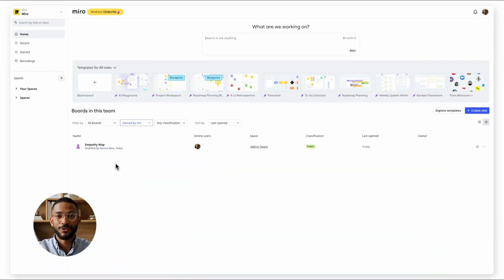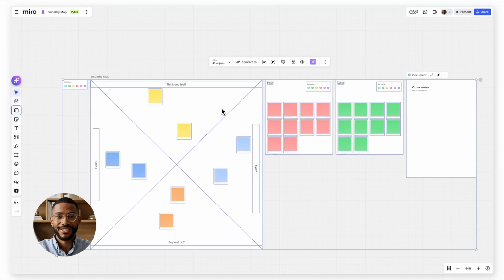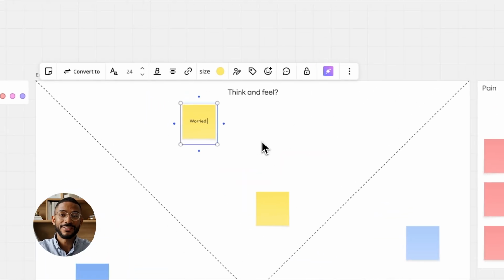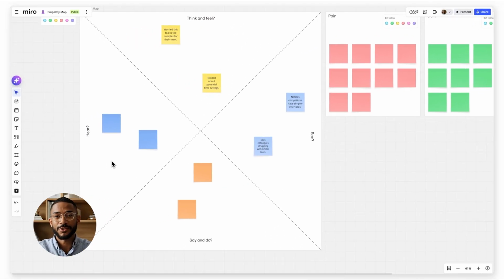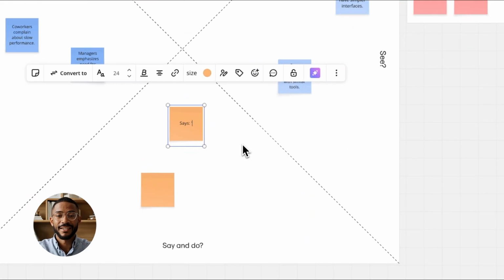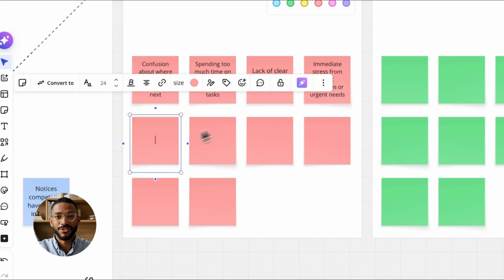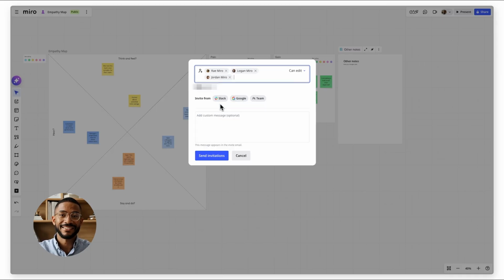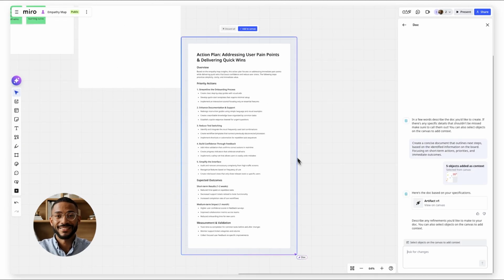Empathy Map Basics: How to create one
Empathy maps turn qualitative research into visual insights that your entire team can act on. In this video, we walk through how to create powerful empathy maps in Miro using professional templates, covering the four core quadrants (Think and Feel, See, Hear, Say and Do), Pain and Gain analysis, and how to use Miro AI to turn your completed map into structured next steps.

Whether you're a UX researcher, product manager, or designer, empathy maps in Miro give your team a shared reference for every design decision so you stop debating assumptions and start building for real user needs.